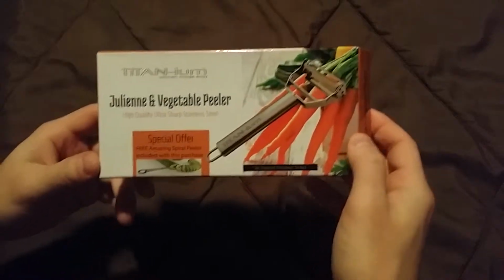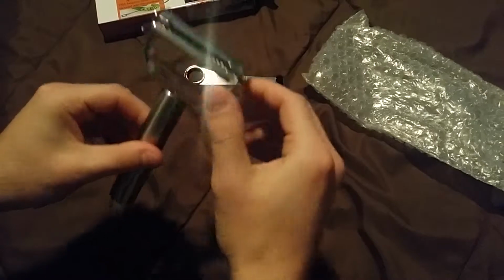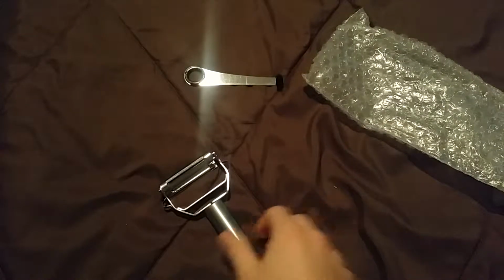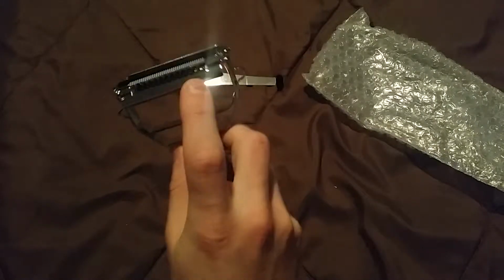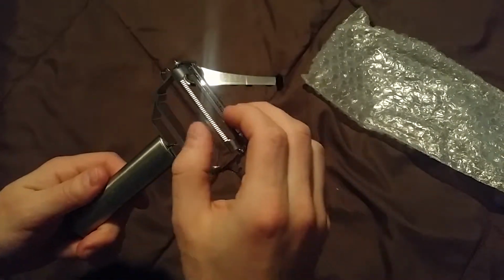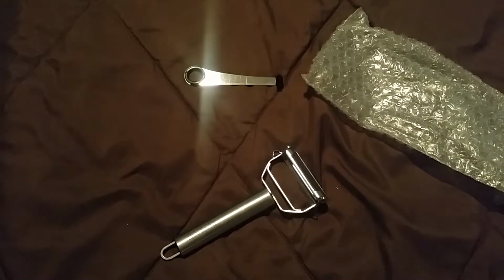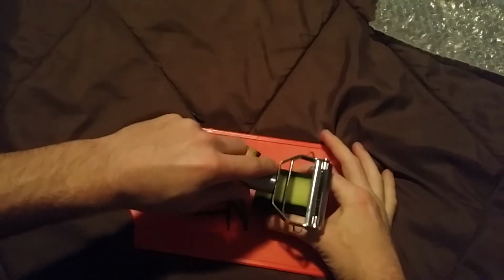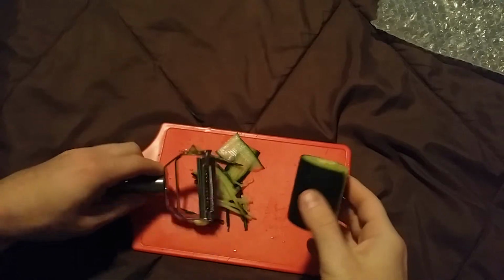Titanium Jiulenne and Vegetable Peeler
My Video review.